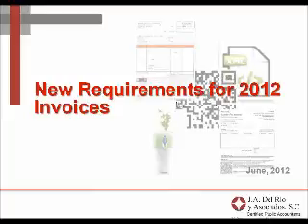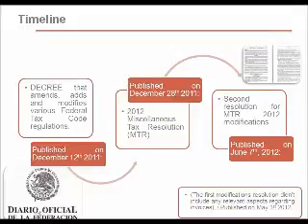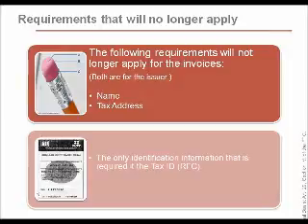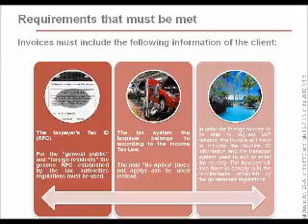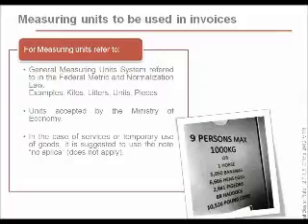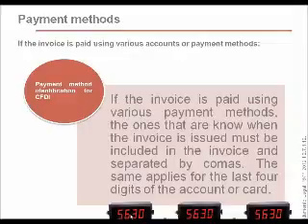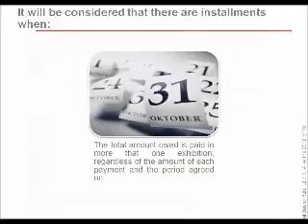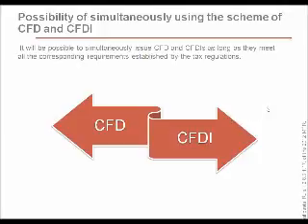New 2012 Invoice Requirements